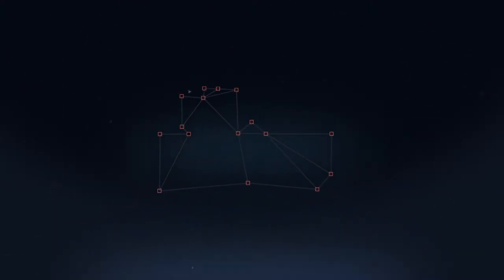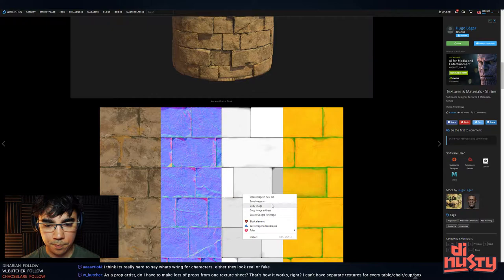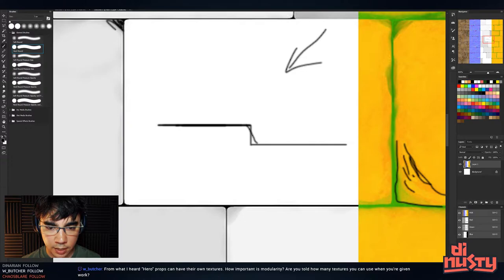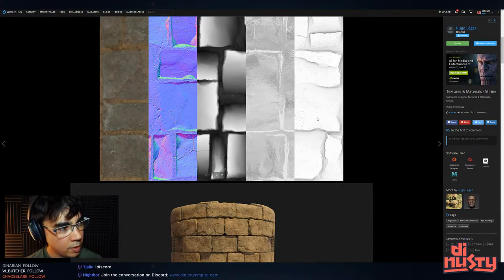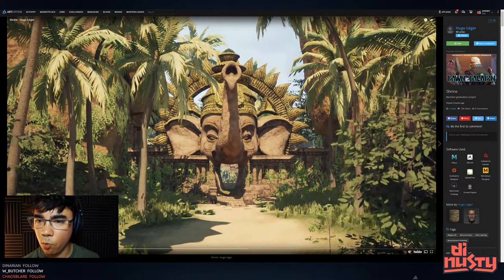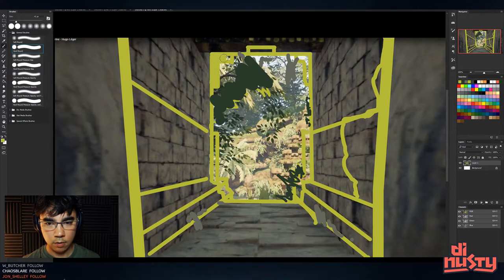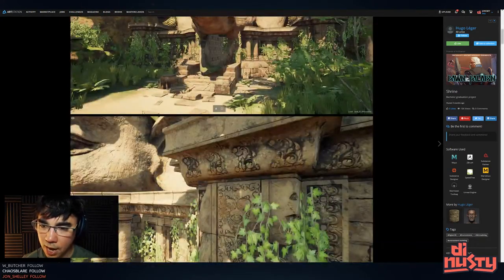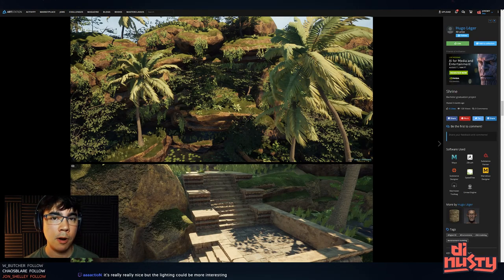Portfolio Review: Hugo Léger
►Live Mondays and Thursdays 8pm GMT+1